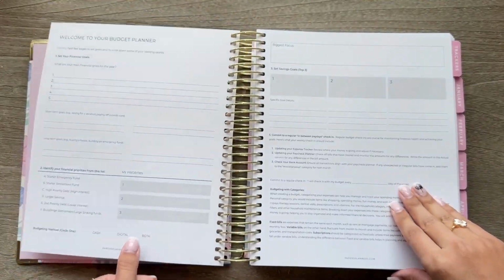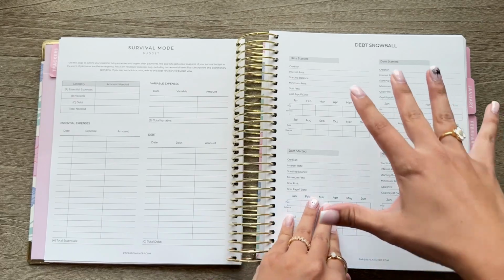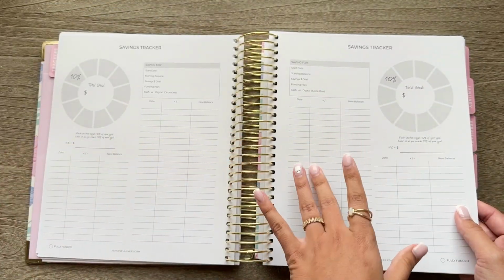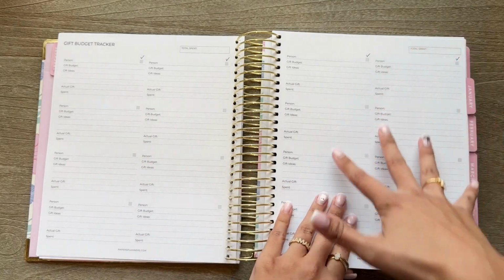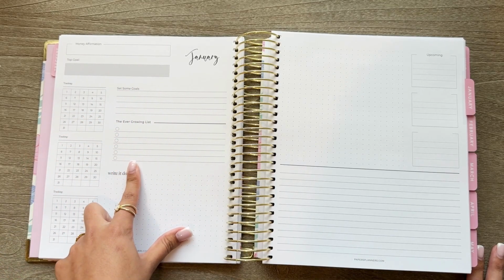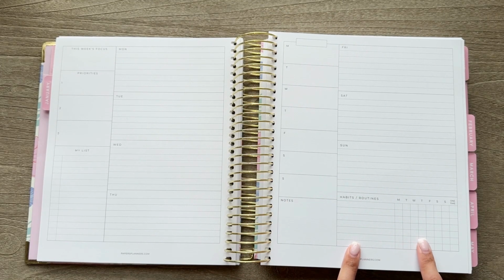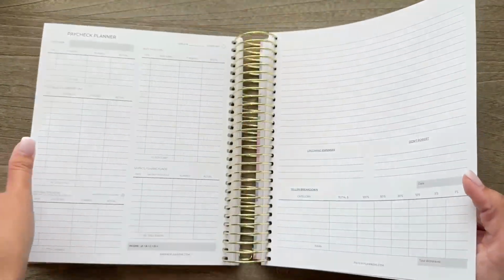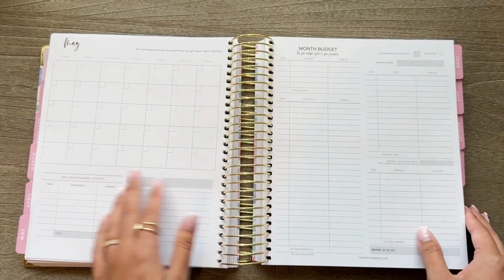2025 Budget Planner Talk-Through | Papers Planners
Hey everyone! We’re so excited to introduce our brand new 2025 Budget Planner, designed with everything you need to stay organized, set goals, and manage your finances for the new year. 🎉 This planner is packed with upgraded features, from expanded paycheck planning pages to monthly intentions and new savings trackers. Pre-orders are open now, so you can secure yours before they ship in mid to late November!

✨ What’s Inside the 2025 Budget Planner:

 • Undated monthly spreads to start anytime
 • 2-page paycheck planners with extra space
 • Monthly intentions pages to set goals
 • New trackers for house savings, retirement, and net worth
 • A 1-page monthly calendar and so much more!

Thank you for being part of our community, and happy planning! 🎉